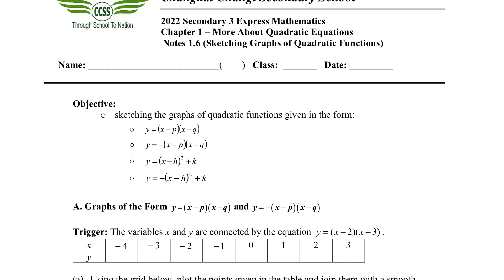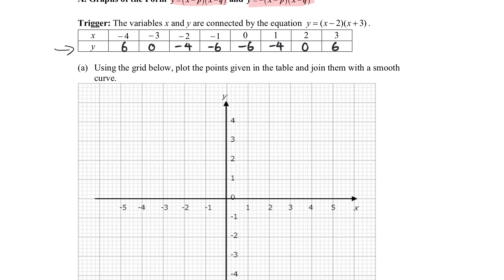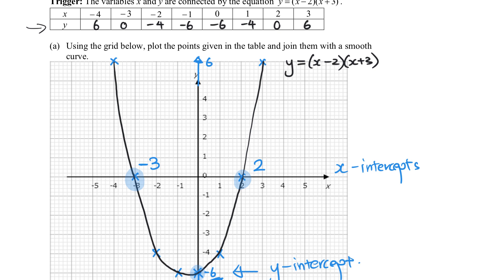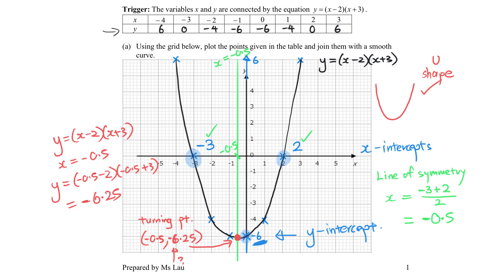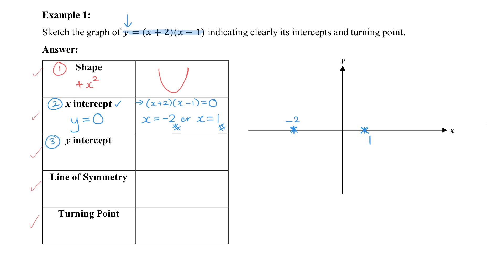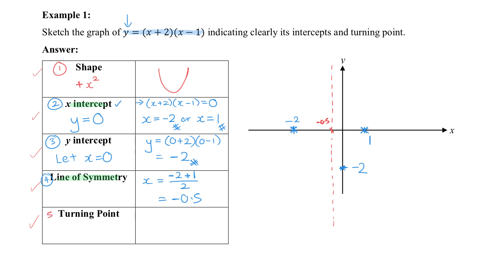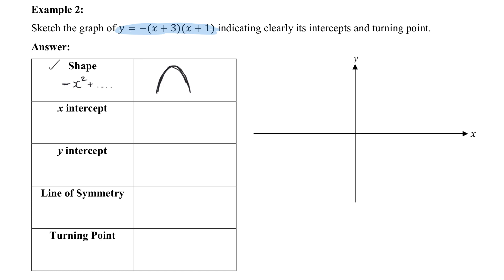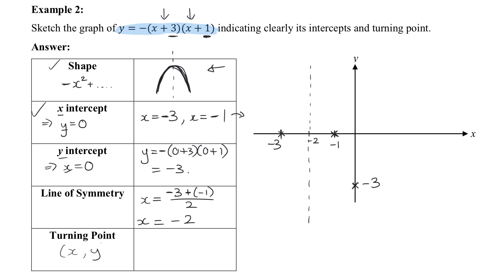Math Chap 1.6 Sketching Quadratic Graphs Part 1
00:00 Slide 1
00:05 Introduction & Key Features pointed out
07:34 Examples 1 & 2 (Factorised Form)